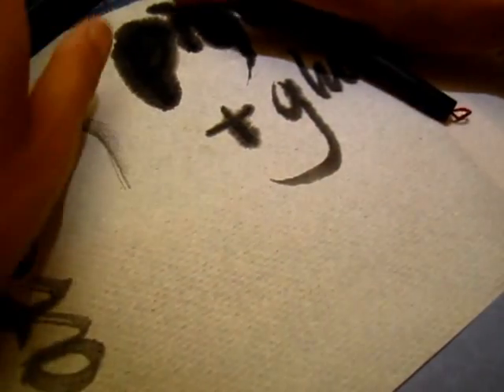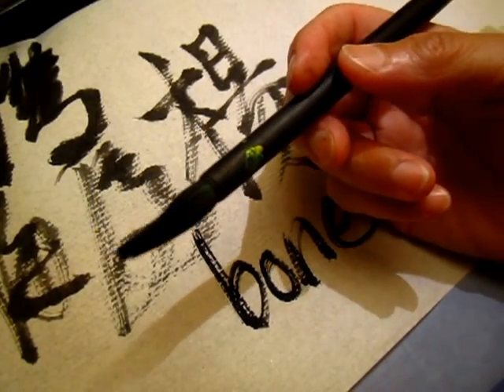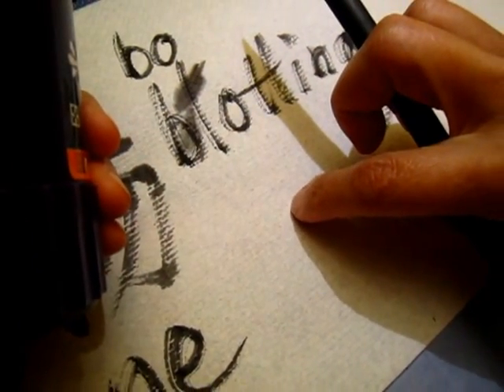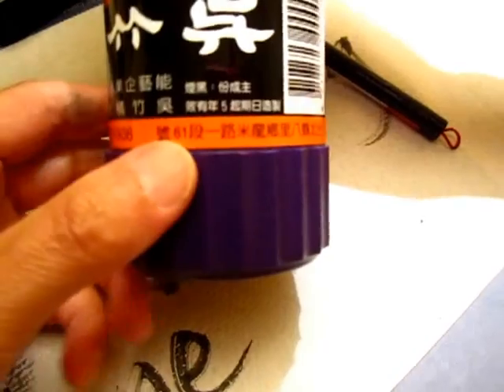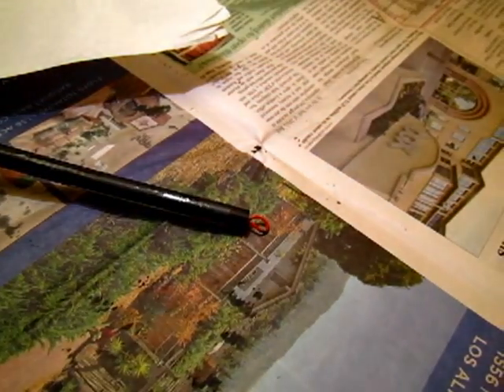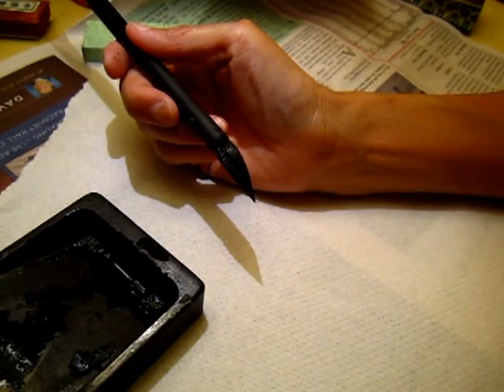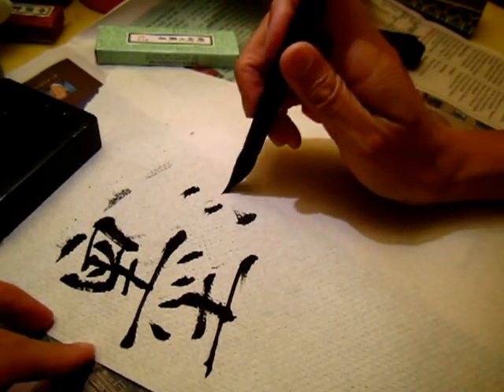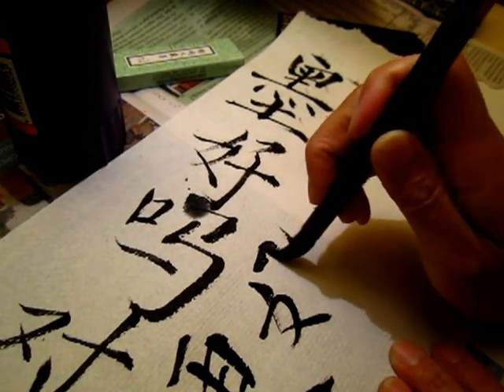Blablabla - ink, liquid, stick and stone